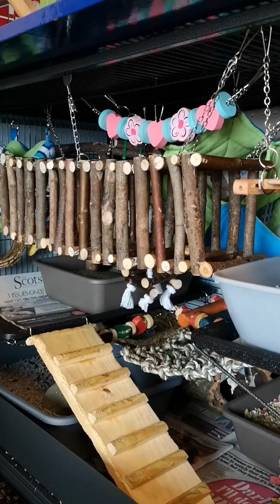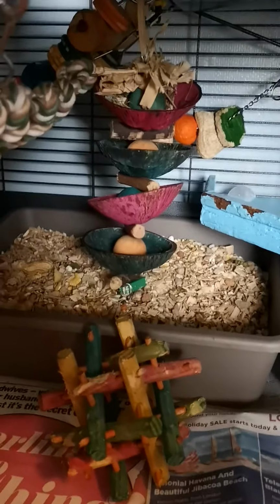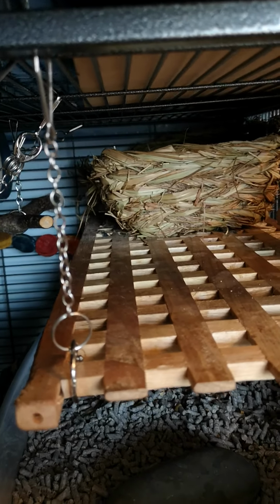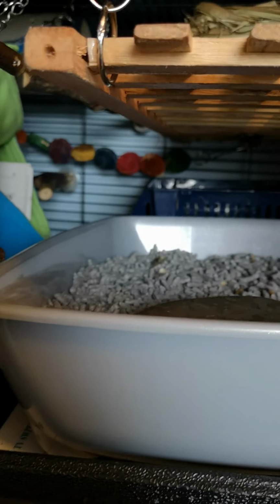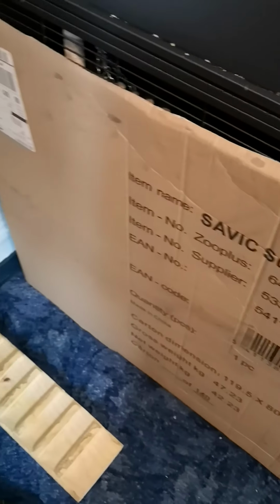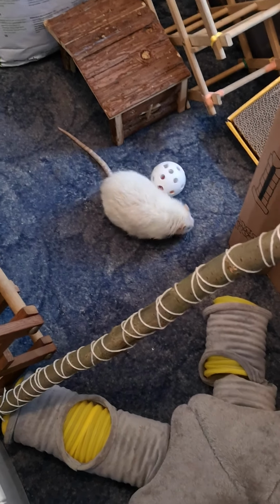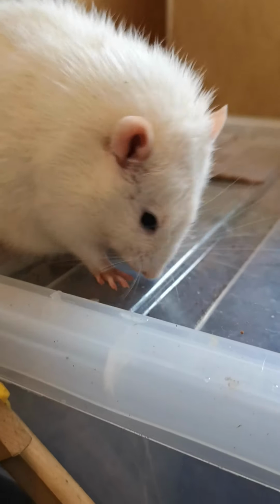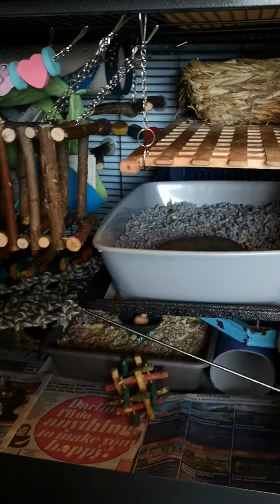Pet Rat Cage Tour.. Home to 5 of our boys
Sorry for my difficulties in finding the right words in this. I was having a little trouble because of some Brain Fog which is one symptom of my health condition.

Hope you enjoy the video. Let us know if you have any questions or ideas for us.